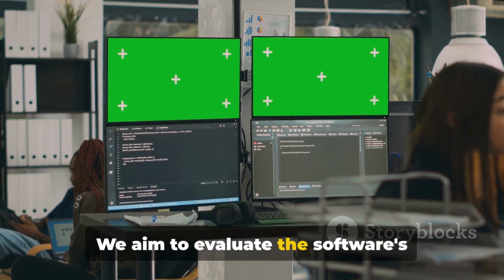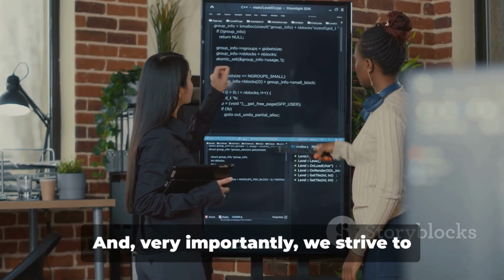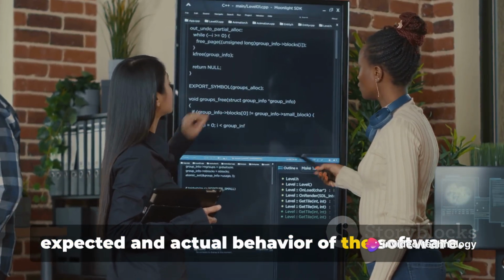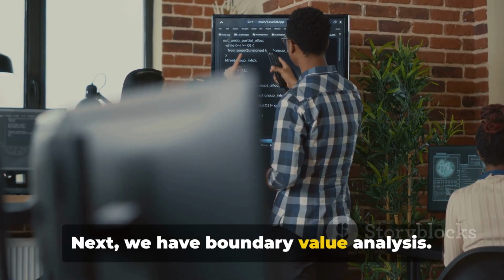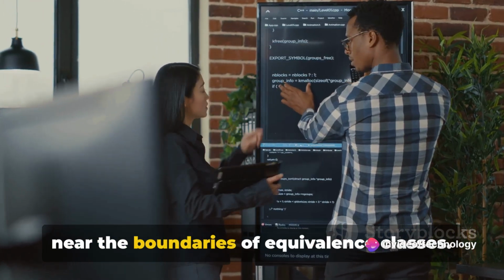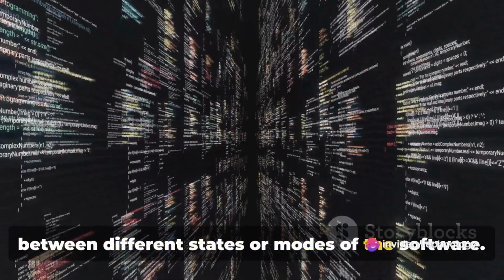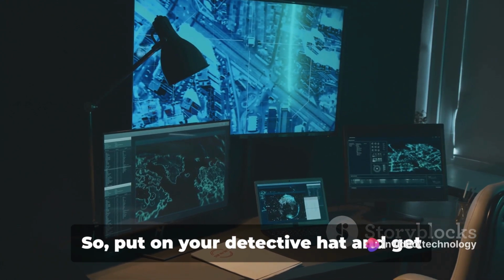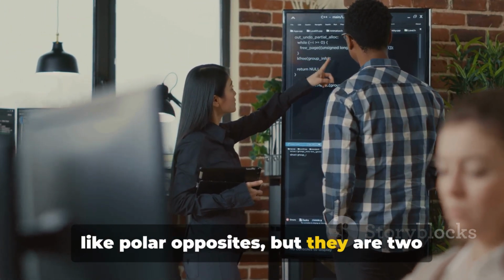White Box Testing & Black Box Testing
White box testing and black box testing are two fundamental approaches to software testing, each with its own methods and objectives:

White Box Testing:

Also known as clear-box testing, glass-box testing, or structural testing.
Focuses on the internal structure, code, and logic of the software being tested.
Test cases are derived from the knowledge of the internal workings of the software, including its algorithms, data structures, and code paths.
Testers often have access to the source code of the software.
Goals include achieving code coverage (testing all statements, branches, and paths in the code), ensuring code correctness, and optimizing code performance.
Techniques commonly used in white box testing include statement coverage, branch coverage, path coverage, and condition coverage.
Black Box Testing:

Also known as opaque-box testing or functional testing.
Focuses on testing the functionality and behavior of the software without any knowledge of its internal implementation.
Test cases are derived from the software's specifications, requirements, or externally observable behaviors.
Testers do not have access to the source code and test the software only based on its inputs and outputs.
Goals include ensuring that the software meets specified requirements, behaves as expected, and satisfies user needs.
Techniques commonly used in black box testing include equivalence partitioning, boundary value analysis, decision table testing, and state transition testing.
In practice, both white box and black box testing are important and often used together to achieve comprehensive test coverage. White box testing helps uncover internal errors and weaknesses in the code, while black box testing ensures that the software meets external requirements and behaves correctly from the user's perspective.